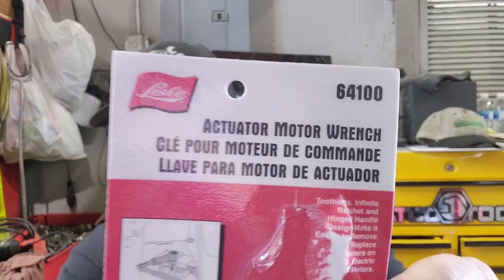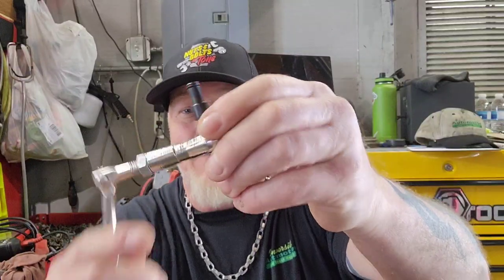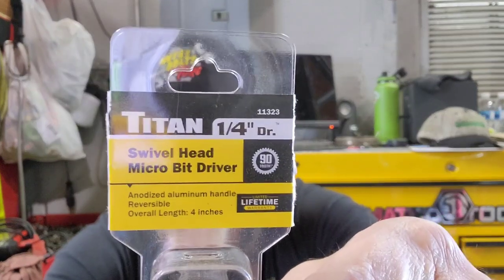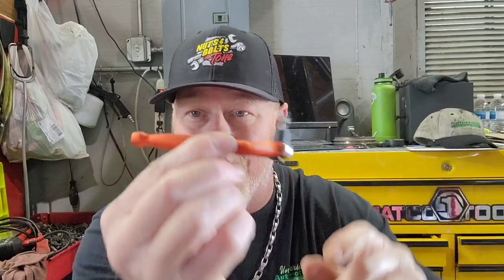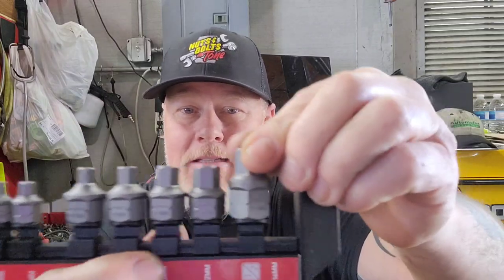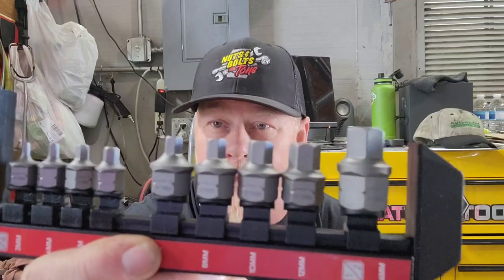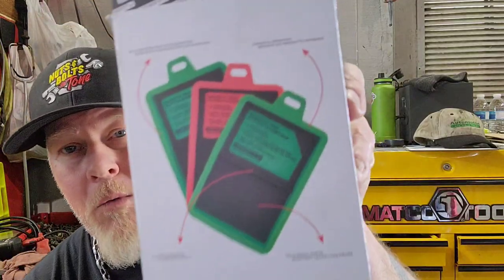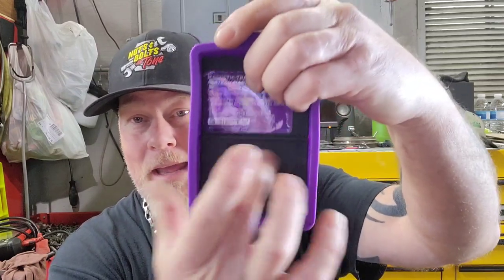Tool Haul GRIPTY, OLSA, CARBYNE, SP, LISLE, POWERBUILT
Tool Haul GRIPTY, OLSA, CARBYNE, SP, LISLE
In this video I share with you some awesome tools I have gotten lately. I think these tools are going to make your life a lot easier.

Lisle Actuator Wrench
Powerbuilt Adjustable Crows Foot Set
Olsa Tools Adjustable Pry Bar Set
Carbyne Tools on Amazon
CARBYNE TOOLS MASTER HEX AND TORX SET
SUNEX METRIC DEEP METRIC UNIVERSAL SOCKET SET
GRYPTY MAT DUO PACK
RING LIGHT
DICKIES NO SCRATCH MECHANICS BELT
FLASHLIGHT HOLSTER
OBSERVER TOOLS FLASHLIGHT
OBSERVER TOOLS HEADLAMP
POWER PROBE MAESTRO
JNC 345 BATTERY JUMP PACK
STREAMLIGHT HEADLAMP
OLSA TOOLS IMPACT PRY BAR SET
OLSA TOOLS 4 PC ADJUSTABLE WRENCH SET
CAPRI TOOLS ½” DRIVE METRIC STUBBY SOCKET SET
CAPRI TOOLS ½ INCH FLEX HEAD IMPACT
CAPRI TOOLS THIN METRIC WRENCH SET
CAPRI TOOLS THIN SAE WRENCH SET
MAYHEW TOOLS 58” DOMINATOR PRY BAR
AIRLIFT
MOUNTAIN WRENCHES
MULTI TOOL PLIERS